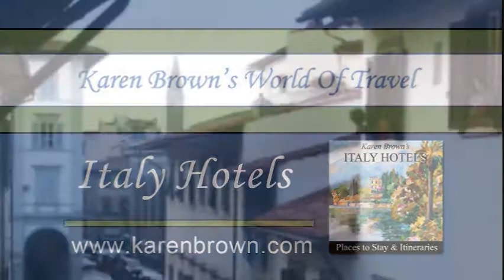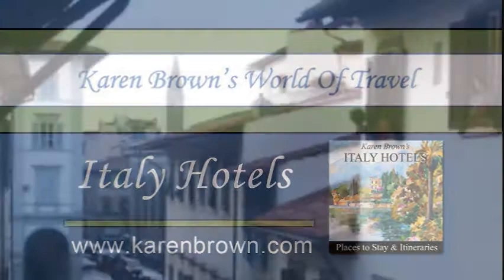Karen Brown's Hotel Botticelli, Florence, Italy Hotel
Karen Brown's video for Hotel Botticelli in Florence, Italy.

Hotel Botticelli is a wonderful small hotel hidden away on a narrow back street behind the Central Market. This 16th-century building was once a private home.
The hotel is charming.  The bedrooms are situated on the three upper floors, with two being up in the mansard and enjoying the best views, and are comfortably and practically decorated with clean wooden furniture and an occasional antique piece blending well with the pea-green fabrics.
A full buffet breakfast is offered in the breakfast room. The rooms contain all the necessary modern amenities such as air conditioning, elevator, modern telephone system, and satellite TV.